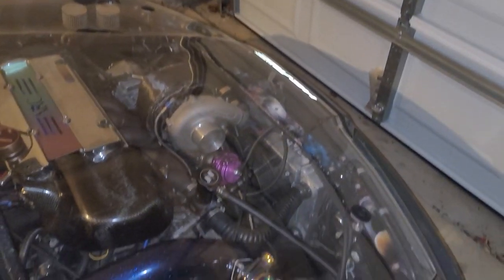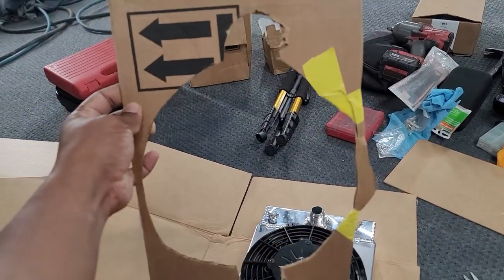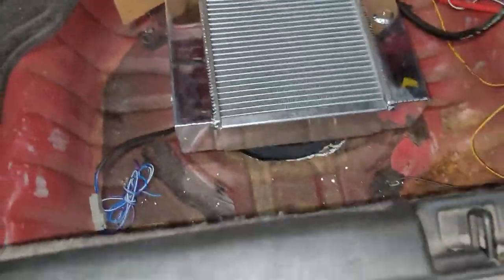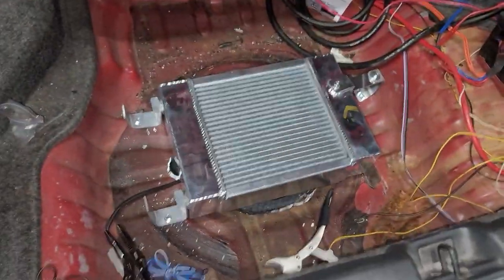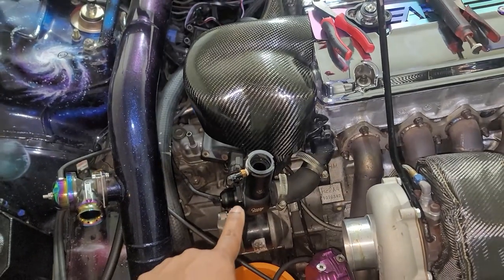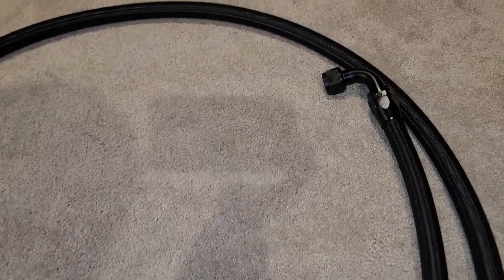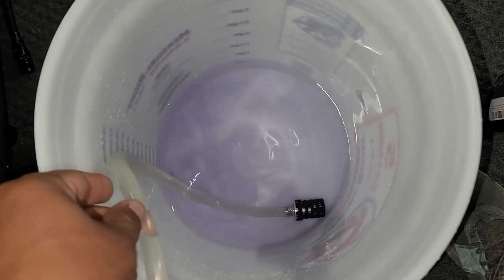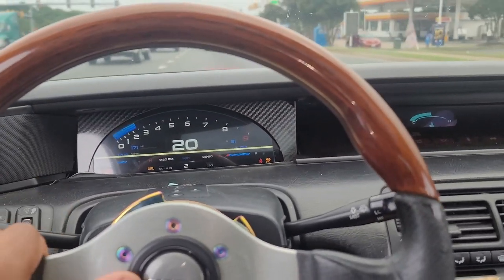2 radiator set up in my 600hp turbo honda prelude